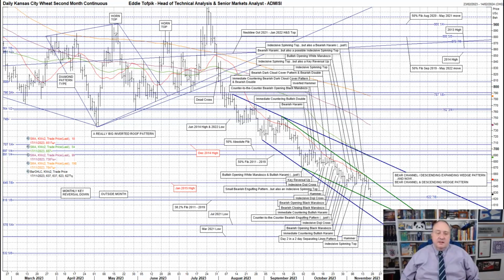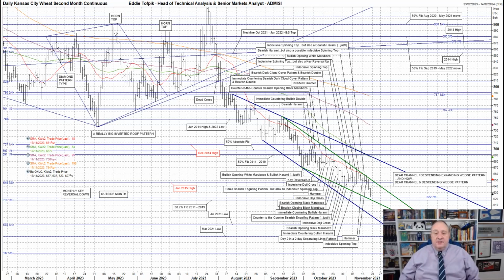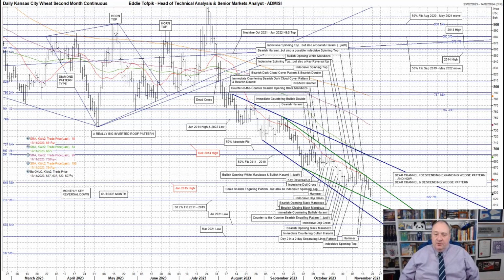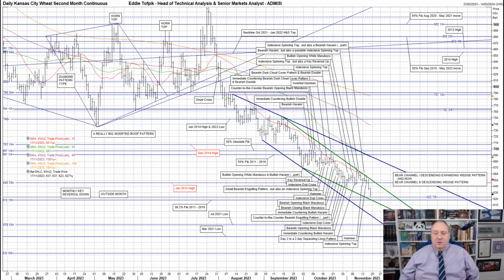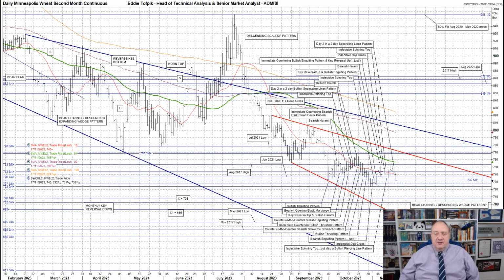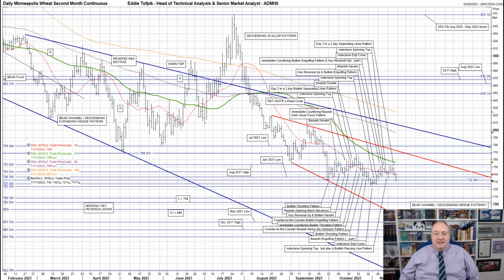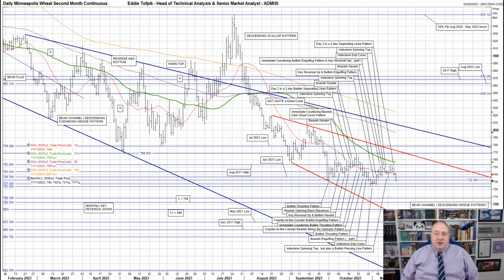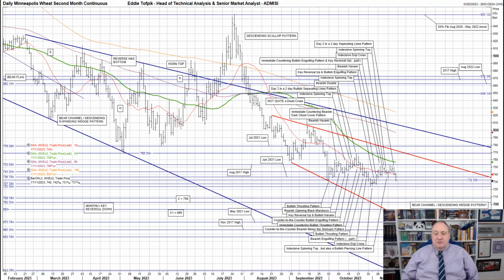Weekly Technical Analysis Kansas City & Minneapolis Wheat – Eddie Tofpik’s Crayons 17 November 2023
Your Weekly ADMISI Technical Analysis on Kansas City Wheat & Minneapolis Wheat - Friday, 17 November 2023 - RISK DISCLAIMER BELOW